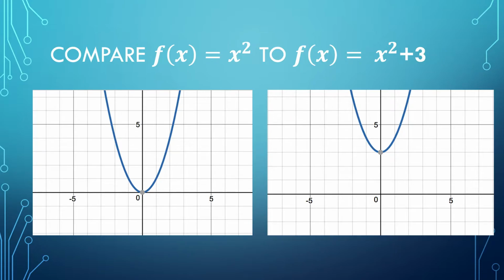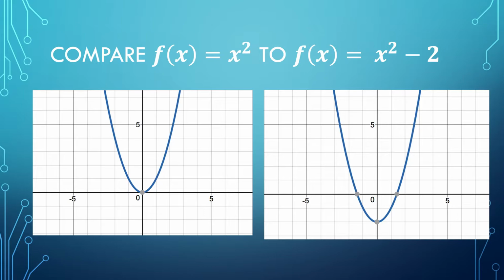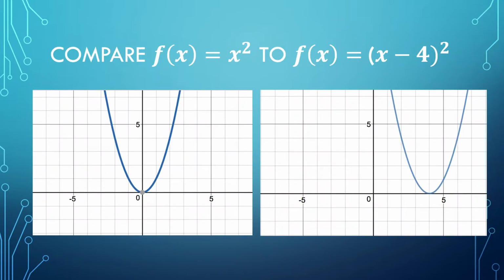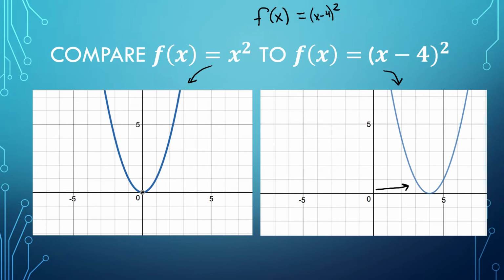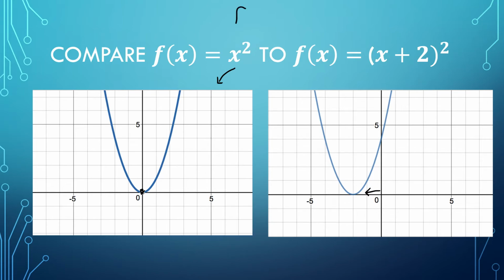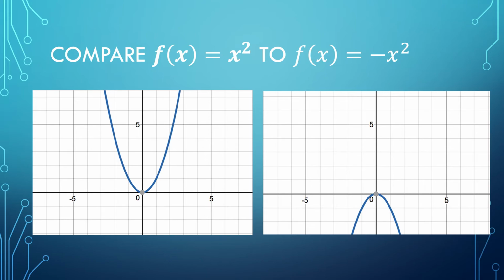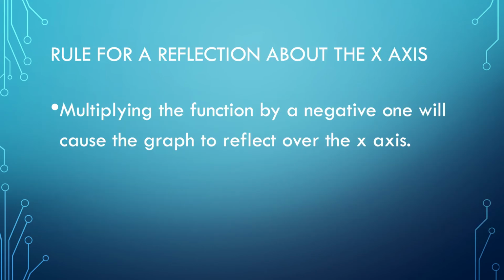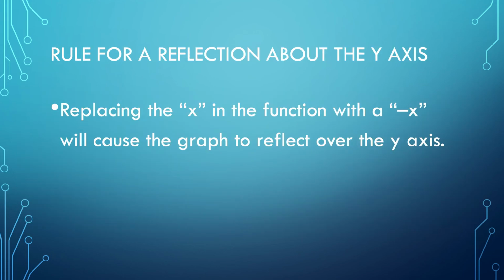Math 1111 Graph Transformations